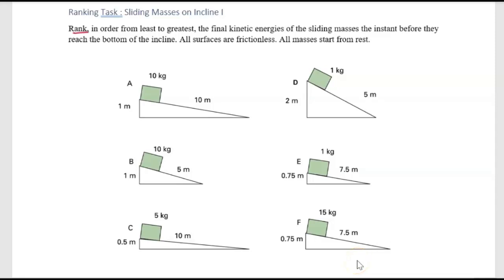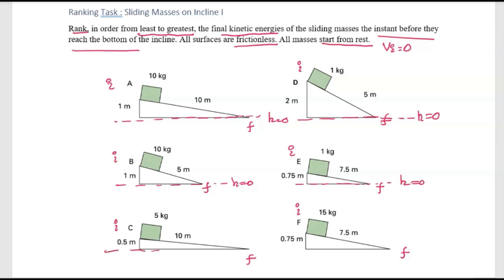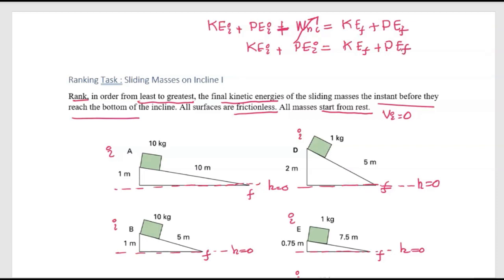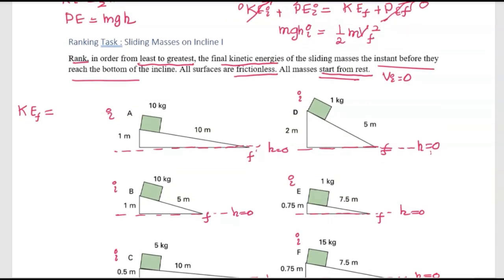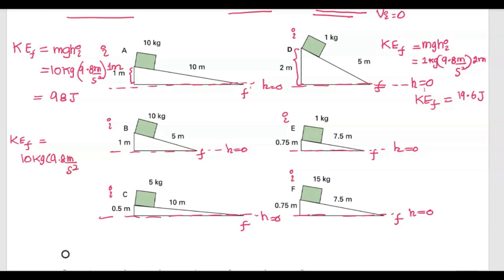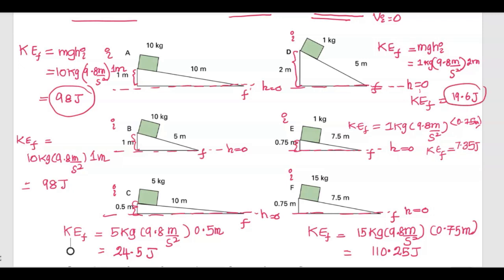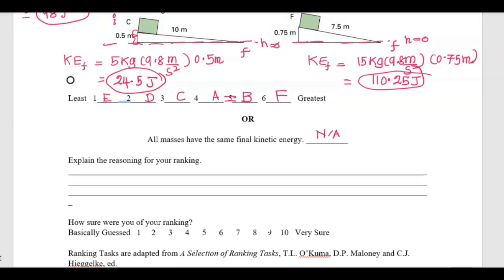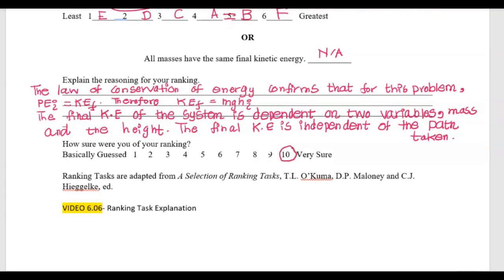Work and Energy_Ranking Task _6.06